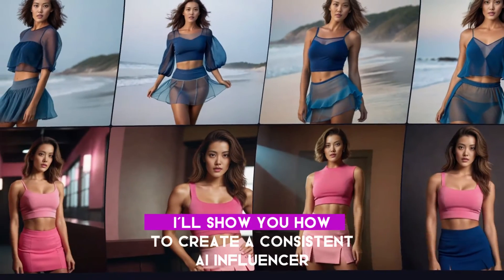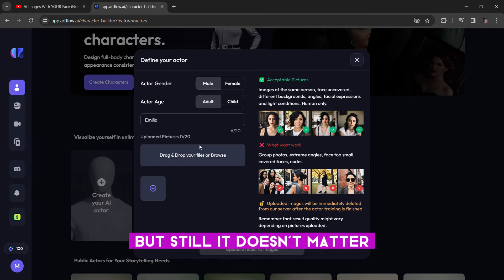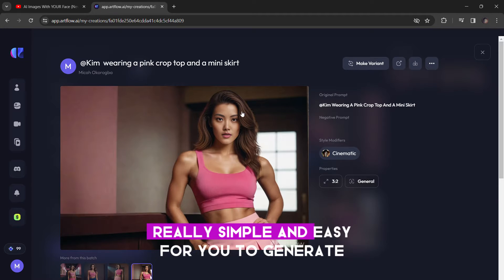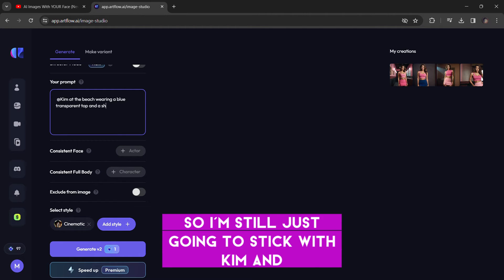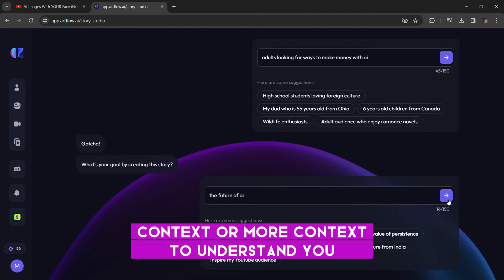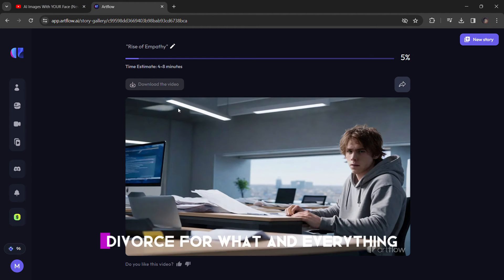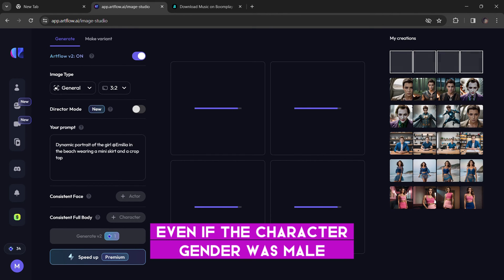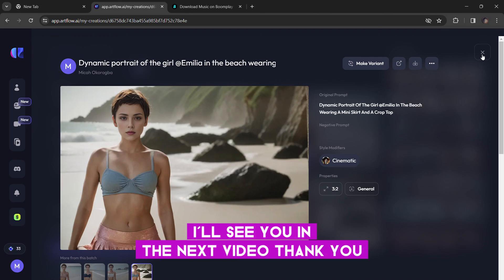Create Consistent Hyper-Realistic AI Influencers/Characters For Instagram Plus Faceless Stories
In this video, I'll show you how to create a consistent AI influencer or character that you can use on social media or wherever to create influencer pages on Instagram etc.
This is 100% free, easy to do and the consistency is insane!

# Unleash the Power of AI Art: Creating Hyper-Realistic Characters with Artflow! 🎨🤖
Welcome to the cutting-edge world of AI artistry! In this tutorial, we'll dive into the realm of Artflow, unveiling the secrets to crafting consistent hyper-realistic AI influencers and characters tailor-made for Instagram, along with captivating faceless stories. Let's turn your creativity into currency!

🌟 Key Highlights:

✨ 1. Hyper-Realistic AI Characters:
Learn the art of generating hyper-realistic AI characters using Artflow. From facial expressions to unique features, discover how to make your characters stand out in the digital landscape.

📷 2. Perfect for Instagram:
Explore the nuances of designing AI influencers optimized for Instagram. Uncover strategies to boost engagement and captivate your audience with visually stunning content.

💼 3. Monetizing Your Creations:
Delve into the world of making money with AI art.

🖌️ 4. Artflow Techniques:
Master the functionalities of Artflow to bring your AI characters to life. Understand the tools and techniques required for creating dynamic and visually appealing characters.

🚀 5. Future of AI in Design:
Gain insights into the future of AI in graphic design and digital marketing. Stay ahead of the curve by incorporating AI into your creative process.

🔗 6. How-To AI in 4 Minutes:
We'll break down the complexities of AI into a concise 4-minute tutorial. Understand the basics of using AI tools and platforms to enhance your digital artistry.

💰 7. Making Money Online with AI Art:
Explore various avenues for making money online with your AI art. From digital marketplaces to leveraging social media, uncover strategies to maximize your earnings.

🌈 Unlock the potential of AI artistry with Artflow! Join us on this creative journey and discover the limitless possibilities of crafting hyper-realistic AI influencers and characters.